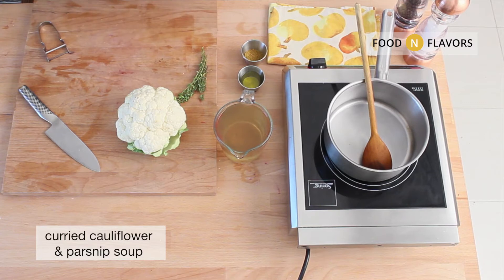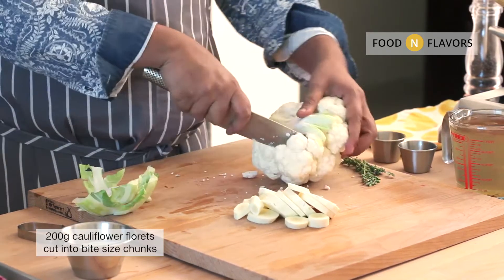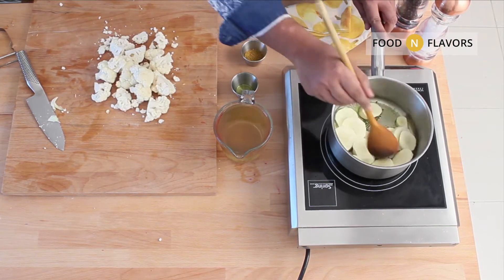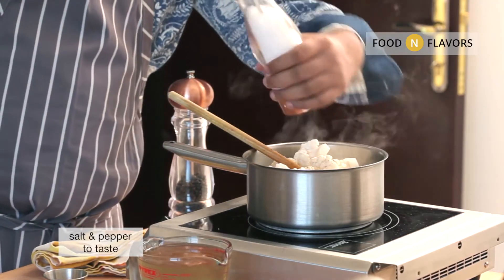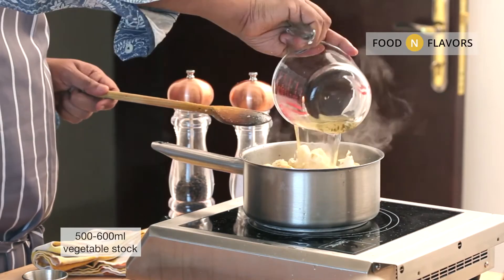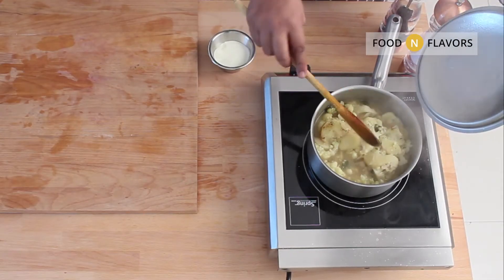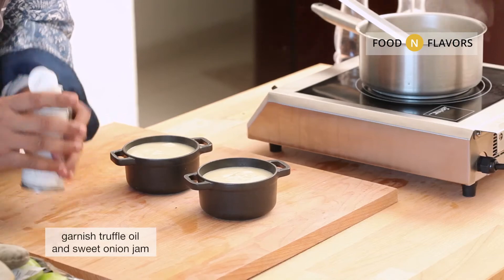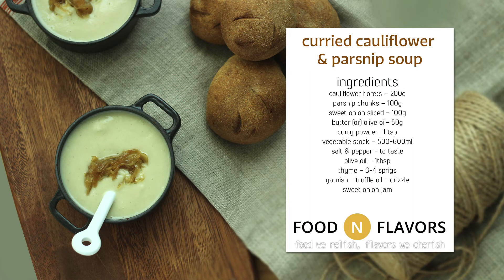curried cauliflower and parsnip soup | how to make| fnf recipe 16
the woodsy note of parsnip with earthy cauliflower and a sprinkle of curry powder is an amalgamation of flavors. A dollop light drizzle of truffle oil and a dollop of sweet onion jam takes it to the next level of comfort... celebrate produce! Detailed recipe